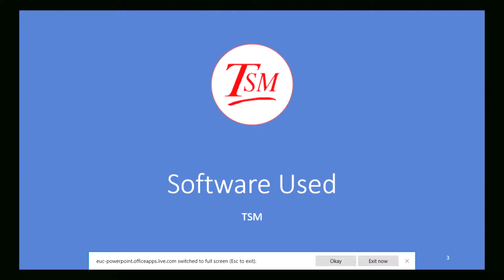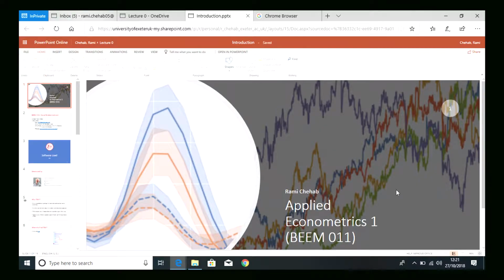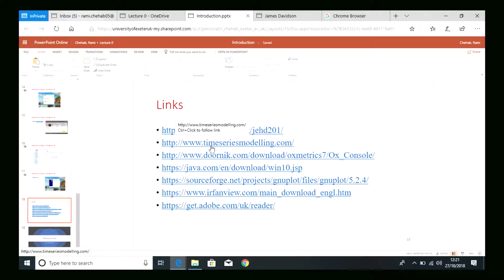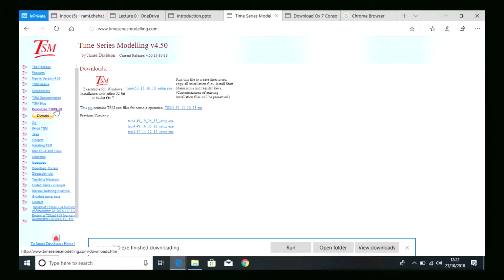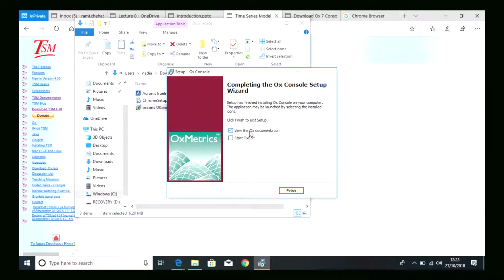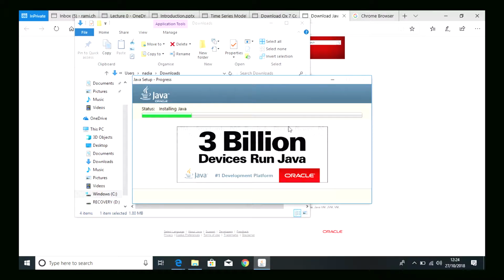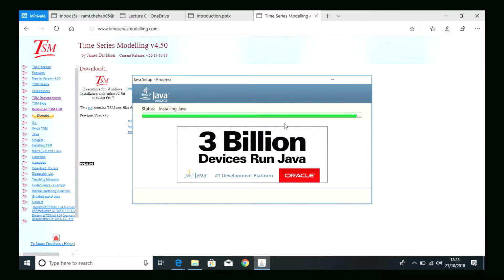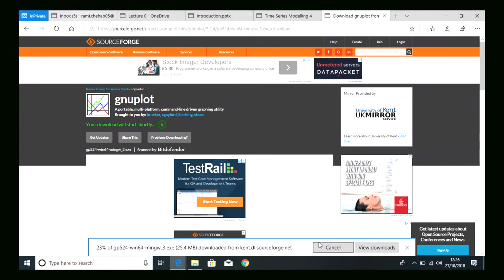My Great Capture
This is a part of a course at the University of Exeter which aims at guiding Exeter students how to install free software TSM on Windows 10.

Links Required